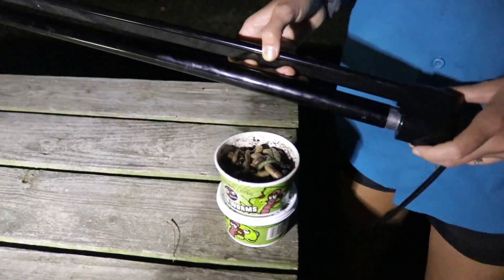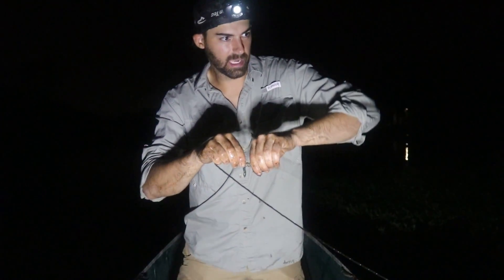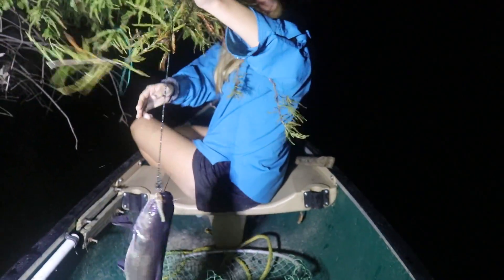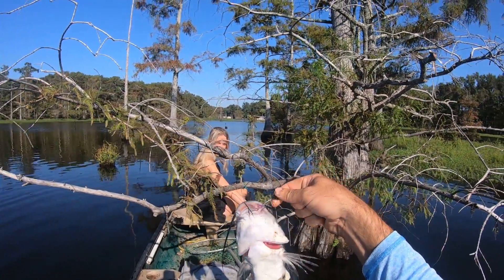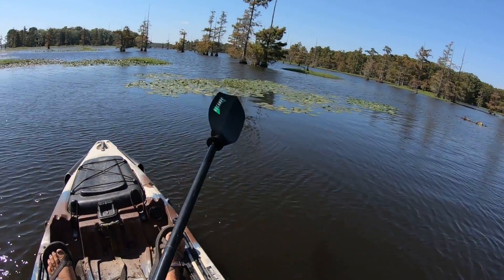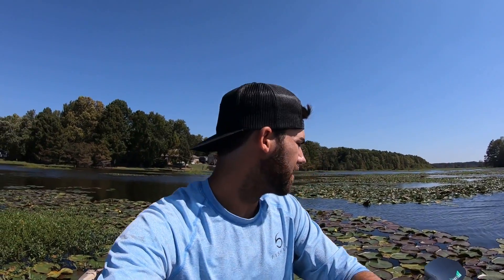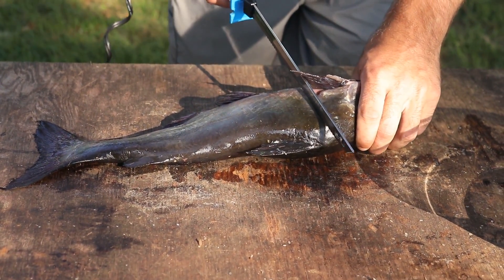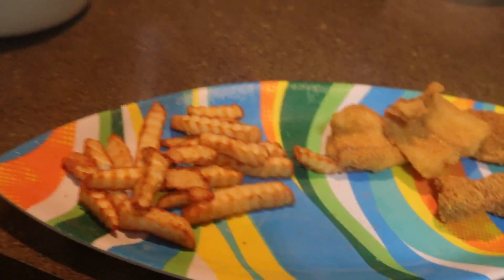CAT-FISHING With MYSTERIOUS GLOWING WORMS!?!?!?! (Catch, Clean AND Cook!)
We found some mysterious worms in the bait section of our local tackle store and wanted to figure out how well they caught fish. Follow along to see if these glowing night crawlers can successfully catch us some fresh catfish for dinner!